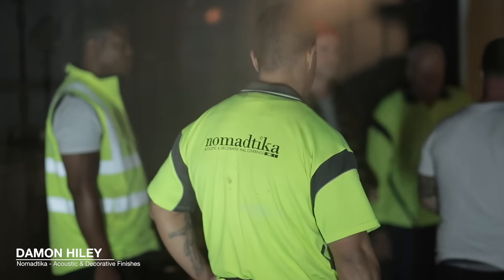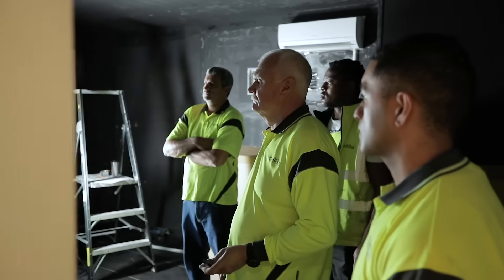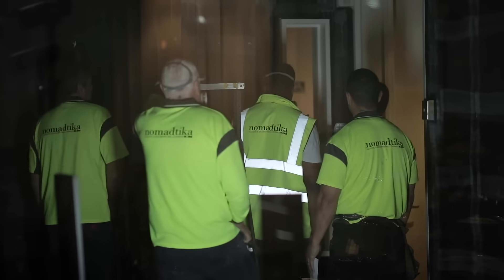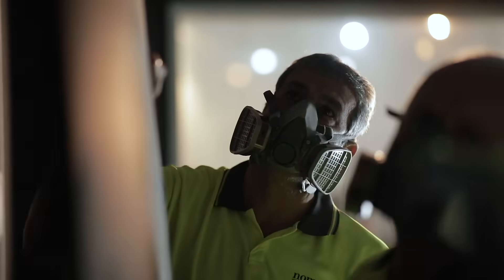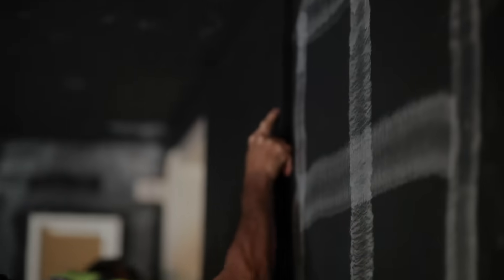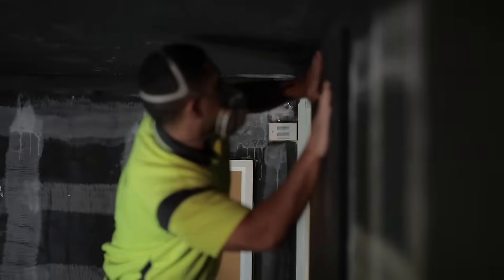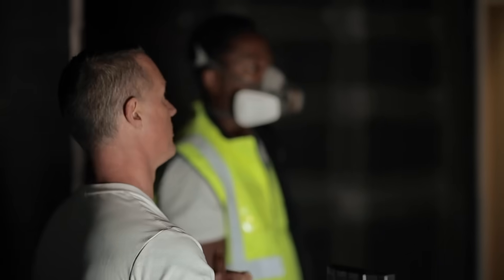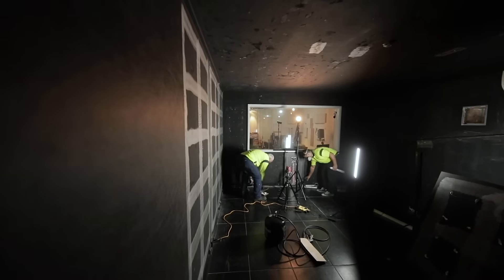The Reverberation Transformation For Procast Audio Studios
In the video, you can see the incredible difference that the Quietspace acoustic panels have made to the reverberation time, look and ambience of the studio.

The team worked out that 50mm Quietspace panels on the ceiling and 25mm panels on the walls would bring the reverberation time down from 1.45 seconds to recording studio standard of 0.3 seconds.